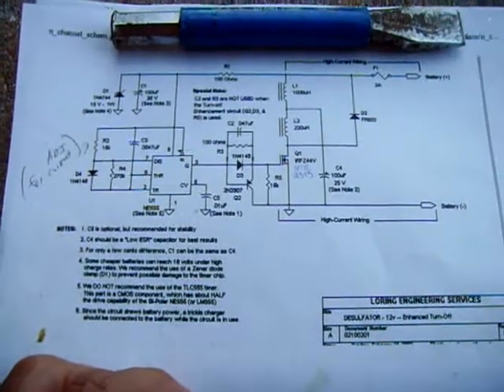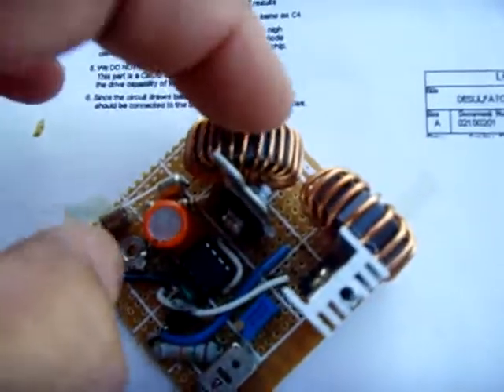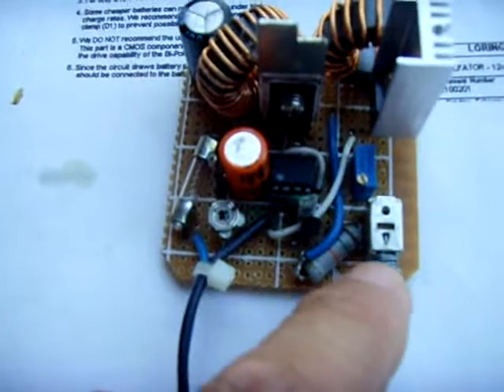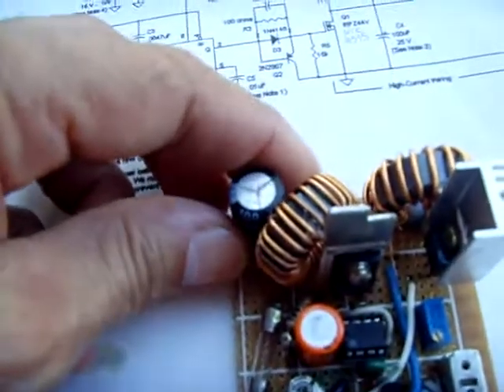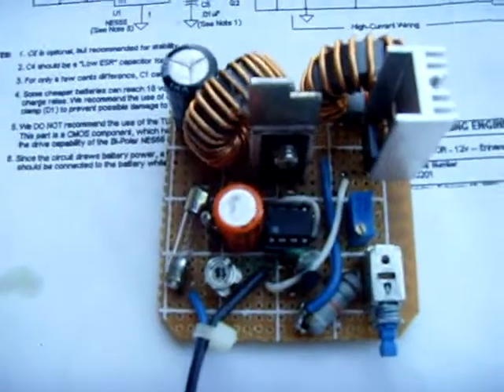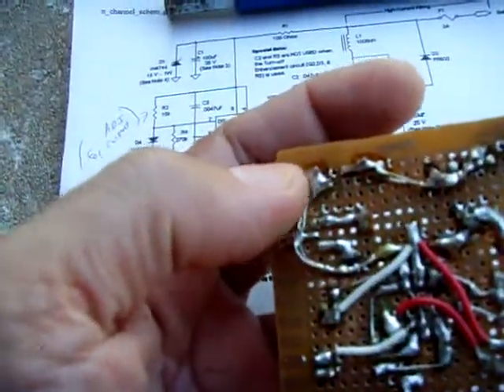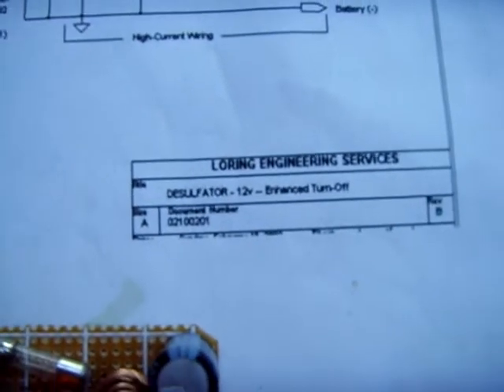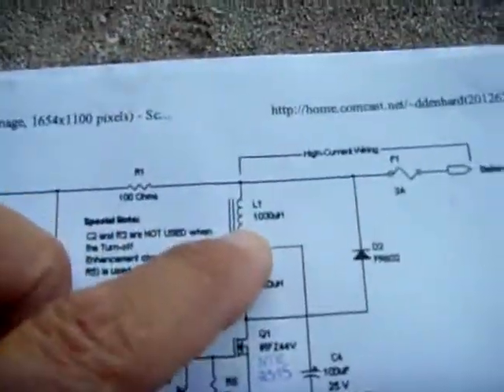12V Lead Acid Battery N-Channel Mosfet Desulfator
This circuit I discovered online was designed to produce high voltage spikes to remove sulfation crystals/deposits on lead acid batteries plates. This process will result in a battery which will accept charge easier, and also have its capacity restored to a higher level.